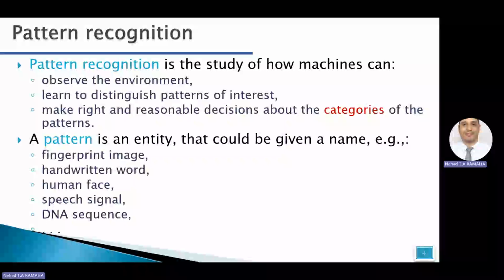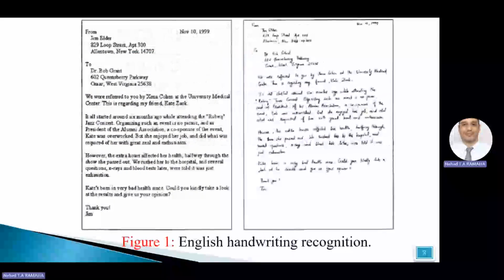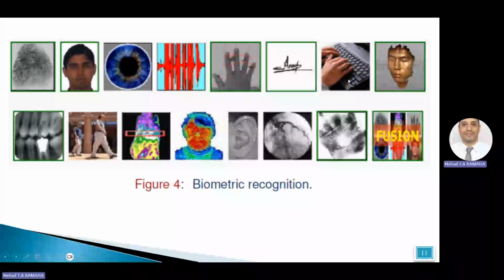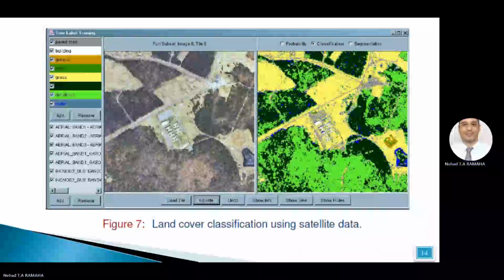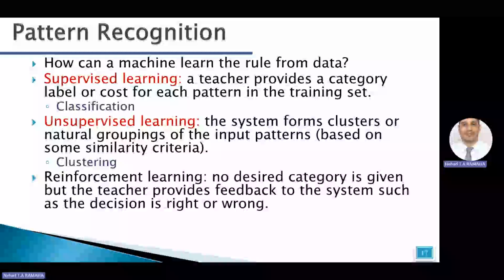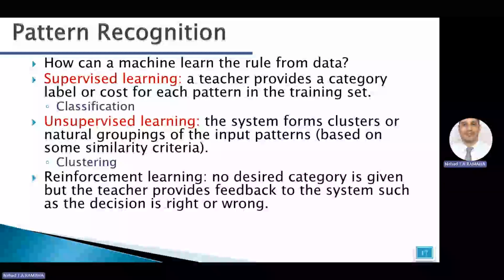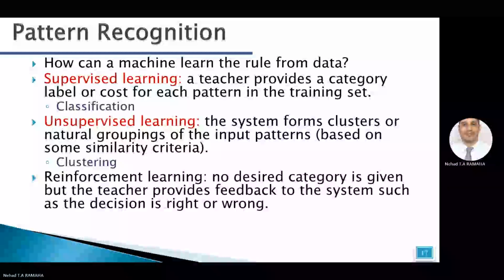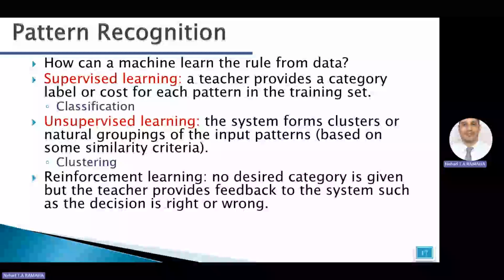Week1- Pattern Recognition(introduction)